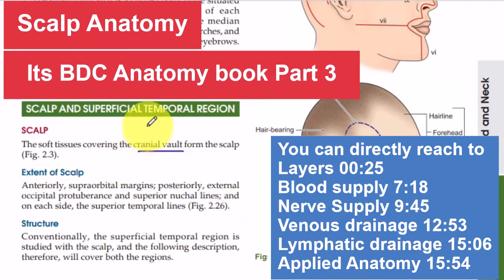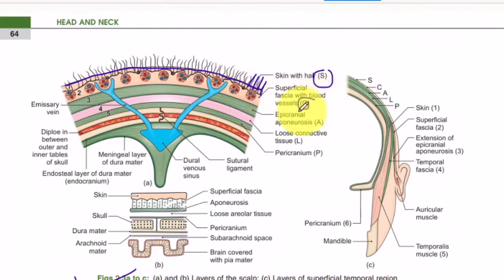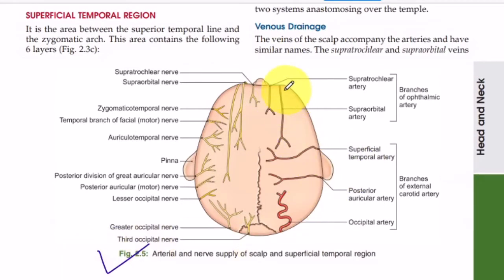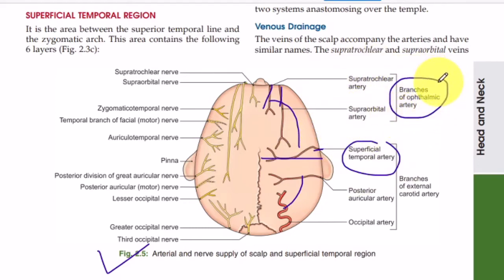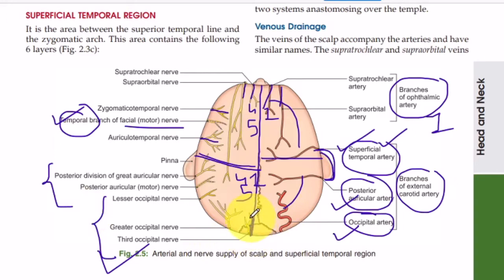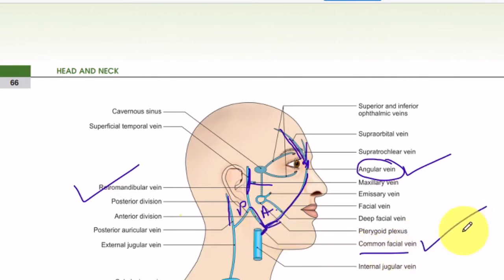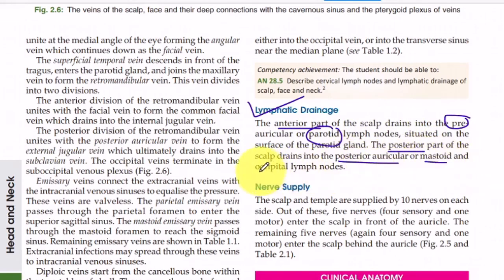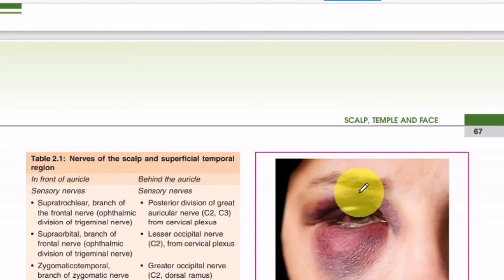Scalp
Scalp Anatomy
Divisions
00:00 Introduction
00:25 Layers of Scalp
07:18 Blood Supply
09:45 Nerve Supply
12:53 Venous drainage
15:06 Lymphatic drainage
15:54 Applied Anatomy
17:35 End